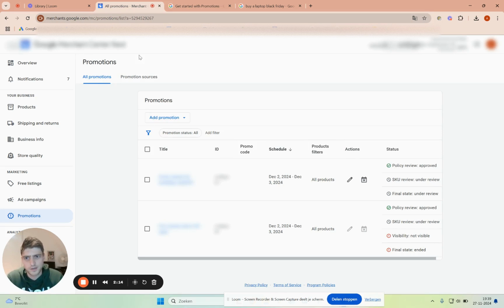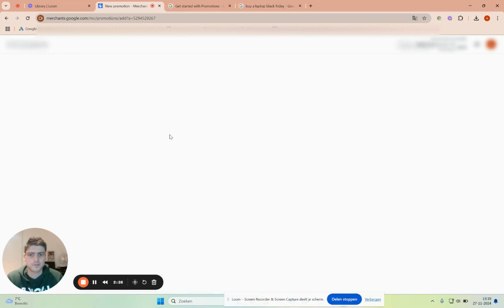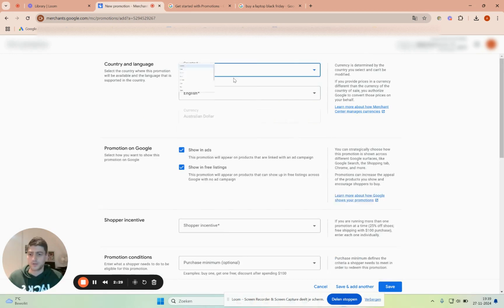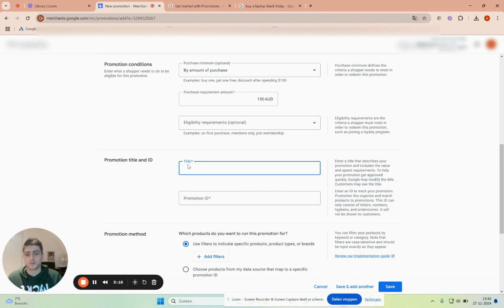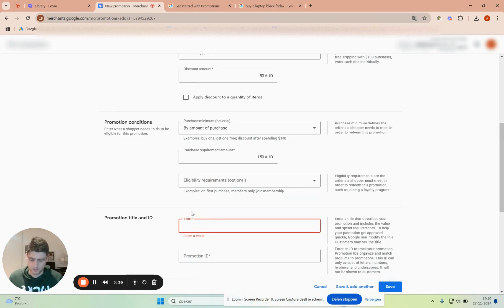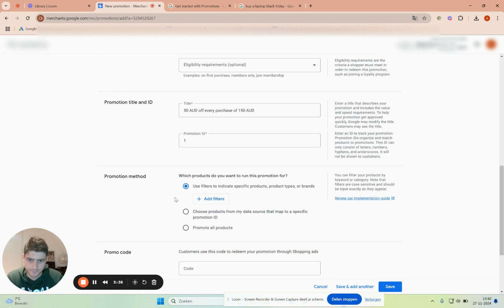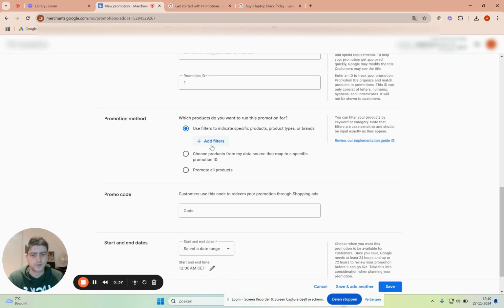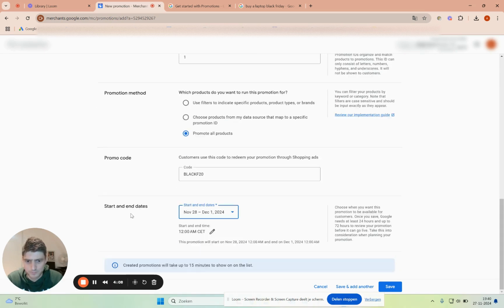Google Merchant Center Promotions Guide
This video shows you how to use Google Merchant Center promotions for Google Ads. The promotions will then show in Google shopping.

PS: Some CMS's (like Shopify) have automatic connections with Google Merchant Center. Then, promotions are synced auatomatically. But, always double check them!

Happy advertising!